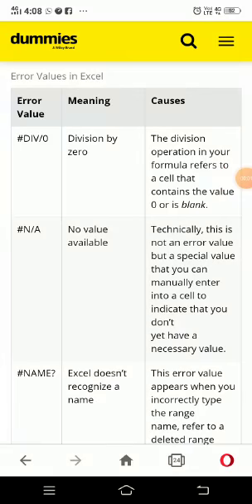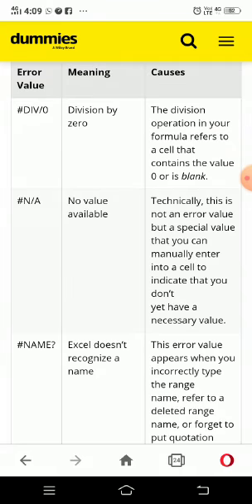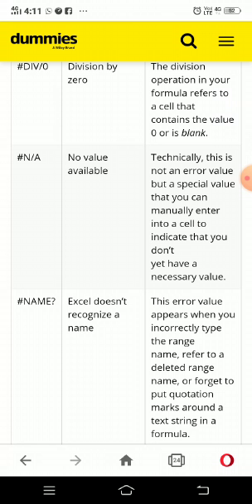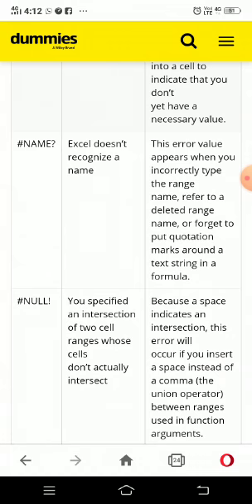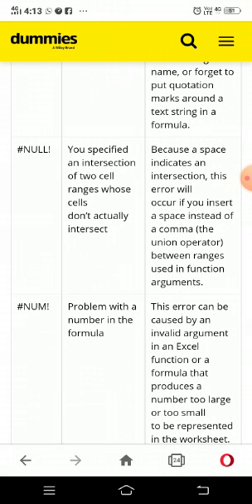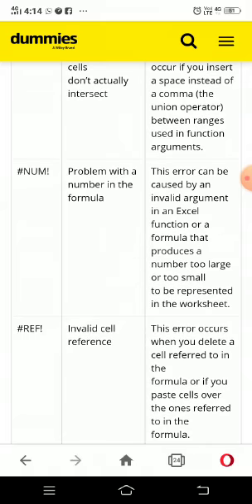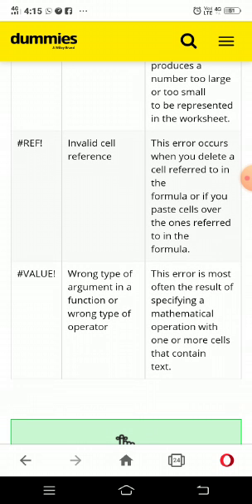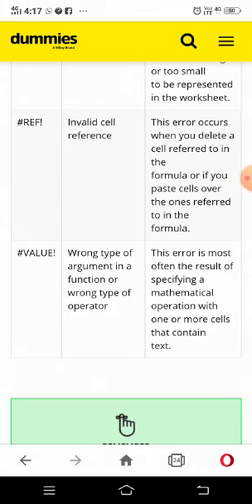interpretation of error values in MS Excel